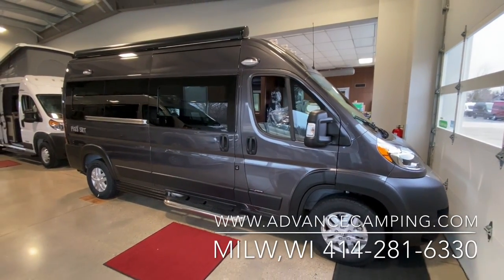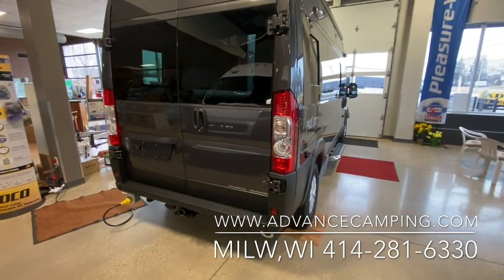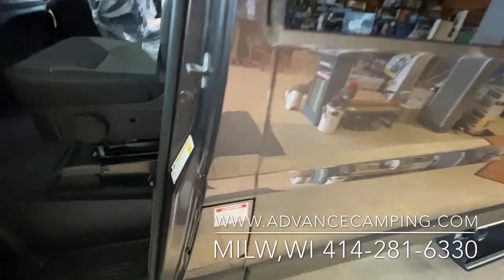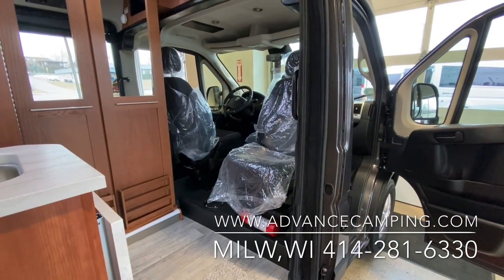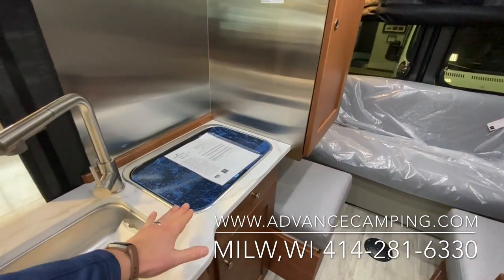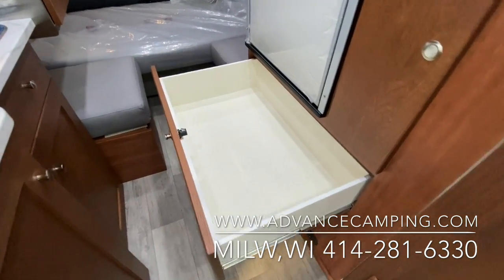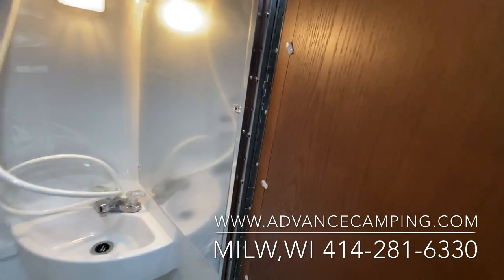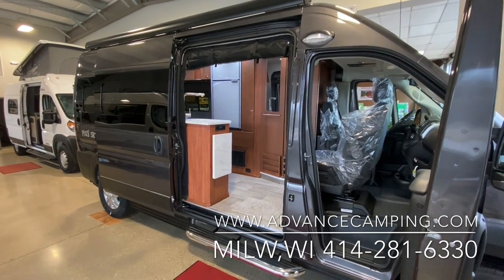2022 Roadtrek Play SRT 1st Look!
Check out this new Model Roadtrek!  At just over 19 ft this is a great size for maneuverability and long traveling trips.  Features include 3000W true sign inverter, power awning, double door refrigerator, power rear sofa with 3 seat belts, automotive styling, aluminum wheels, rear back up sensors, blind spot assistance, solar prep, and more!